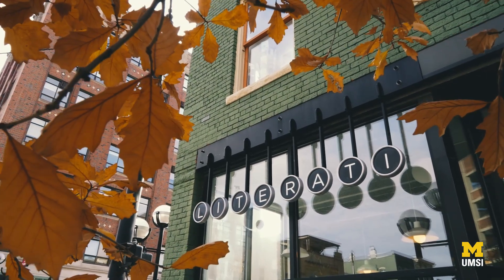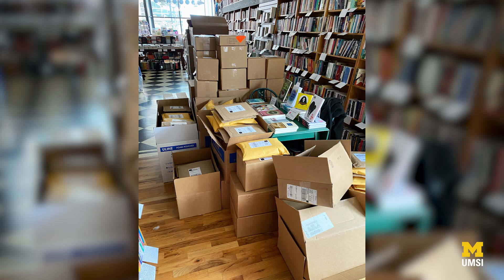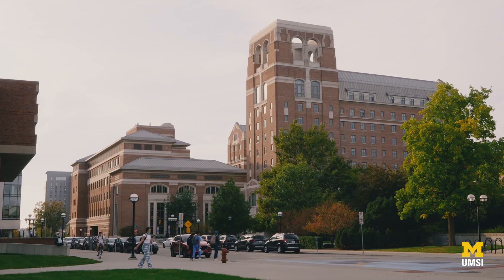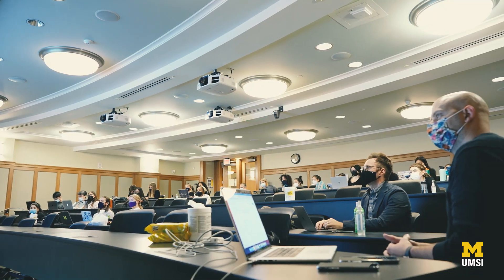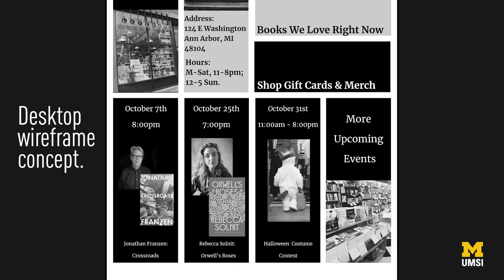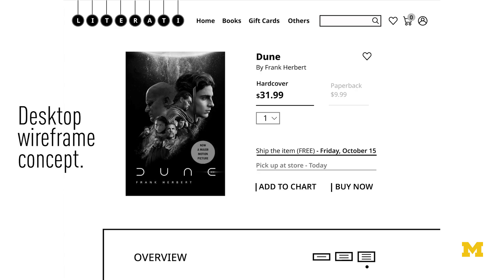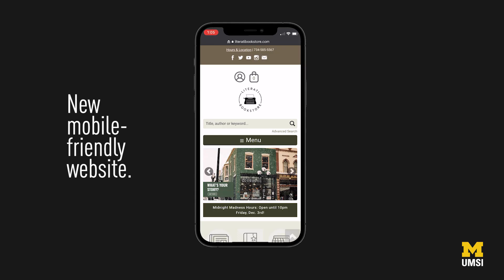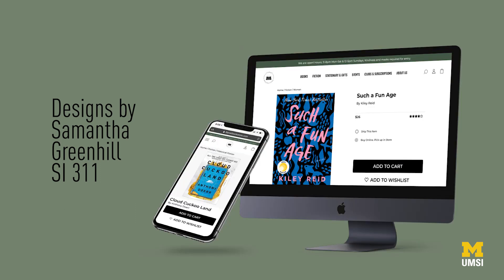UMSI user experience class redesigns Literati Bookstore website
University of Michigan School of Information (UMSI) lecturer James Rampton and students in his SI 311: Laws of UX class connected with Ann Arbor's Literati Bookstore co-owner Mike Gustafson during fall 2021 to pitch redesigns for Literati’s website. Bachelor’s students were challenged to bring focus to the website’s homepage, shopping cart, product page and checkout flow, with the overall goal of creating portfolio pieces for their own career development.
Learn more about the Bachelor of Science in Information program and the User Experience concentration